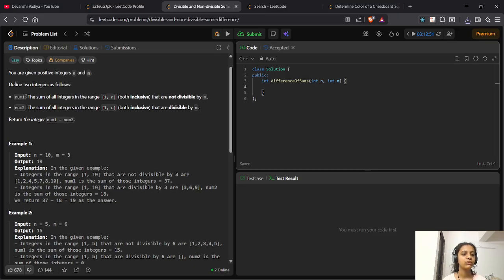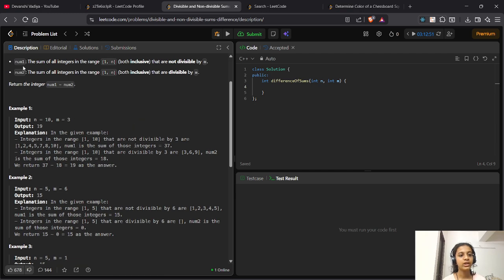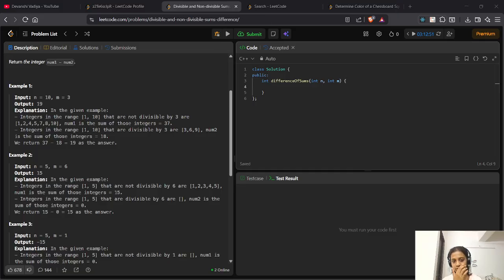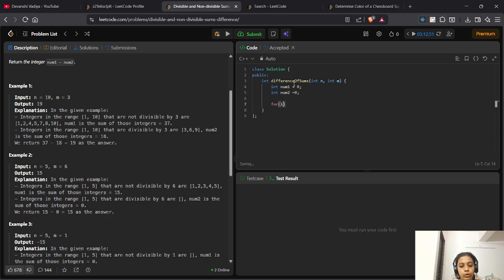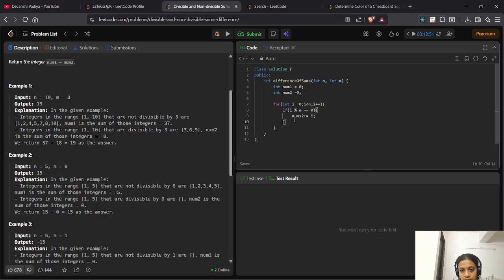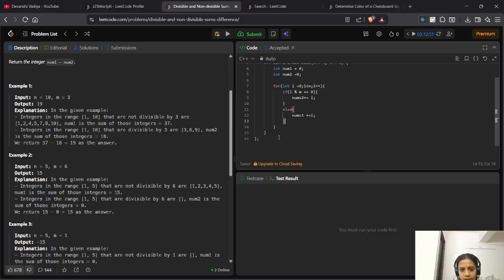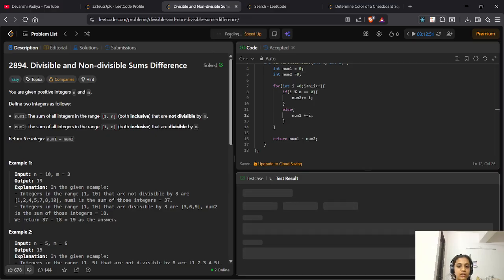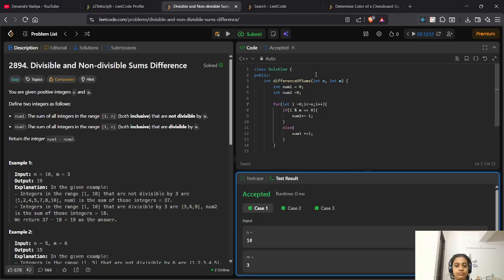🚀 LeetCode 2894 | Divisible and Non-divisible Sums Difference | Easy C++ Explanation | Devanshi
🚀 LeetCode 2894 | Divisible and Non-divisible Sums Difference | Easy C++ Explanation

In this video, we solve LeetCode 2894: Divisible and Non-divisible Sums Difference step-by-step in a beginner-friendly way 🌱

📌 What you'll learn:
• How to identify numbers divisible by m
• How to identify numbers not divisible by m
• How to calculate two separate sums
• How to find the final difference

We’ll understand how to split numbers into divisible and non-divisible groups, calculate their sums, and find the required difference using a simple O(n) approach ⚡

/ devanshi-vadiya-66364b397